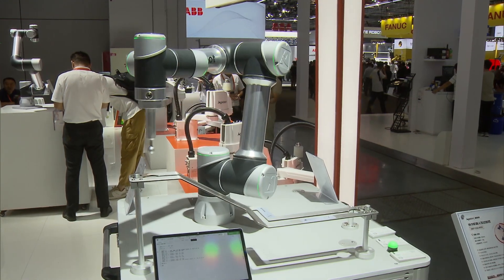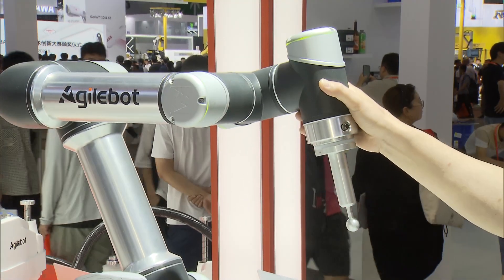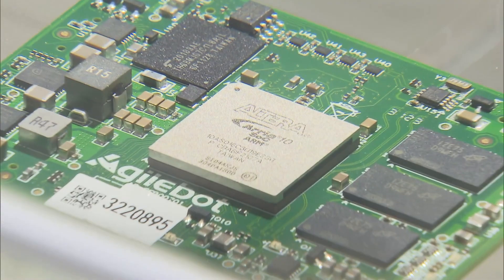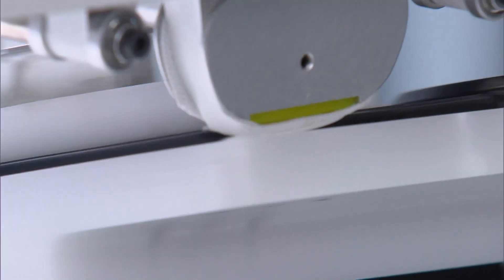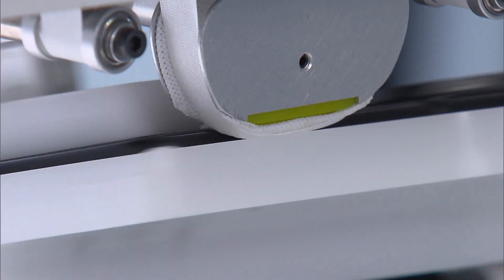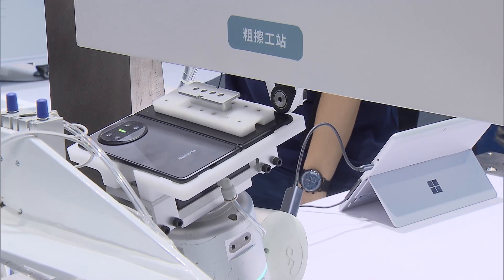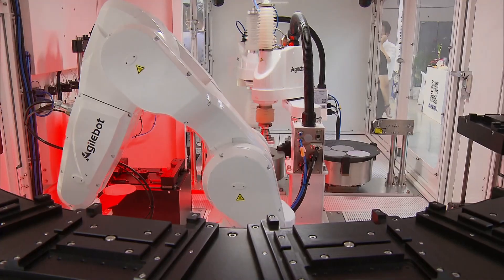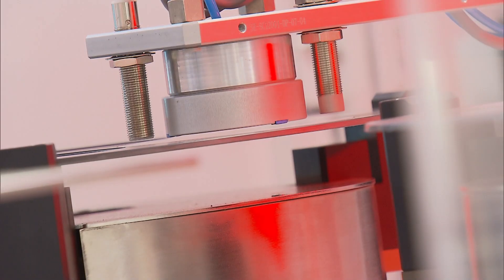From coffee kiosk to semiconductor assembly line, see latest robots at China Int'l Industrial Fair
Robots undoubtedly are a top highlight, with the world's top four robot makers – FANUC, ABB, KUKA and Yaskawa – present at the CIIF. In fact, several dozen robot firms have taken up two whole halls, 7.1 and 8.1, at the venue.